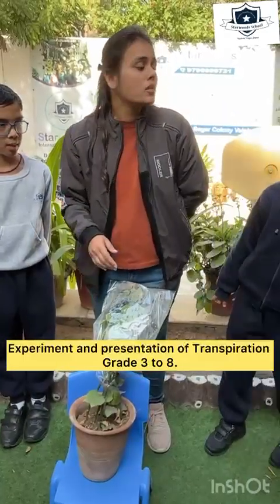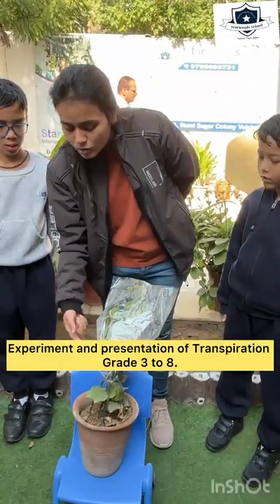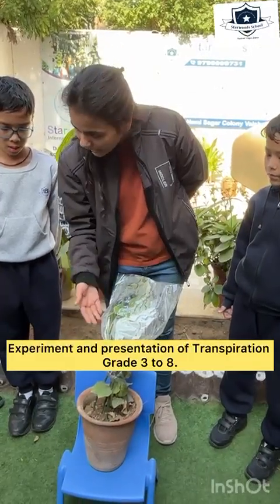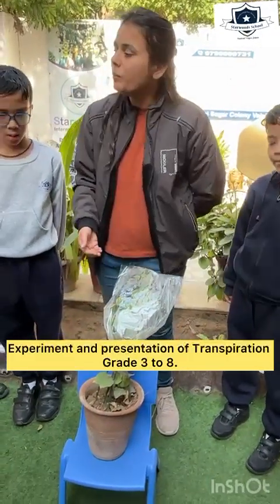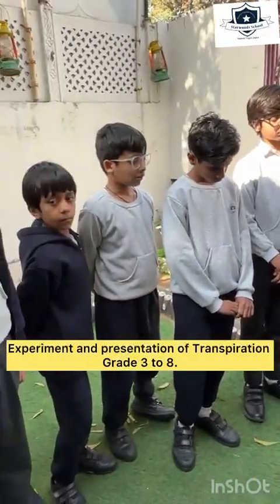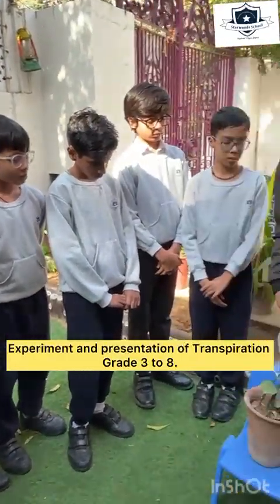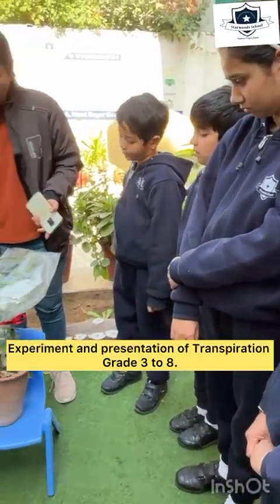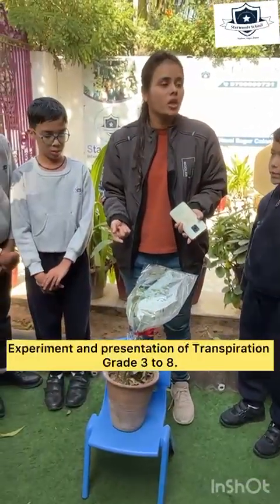Activities this week PN - Grade 8